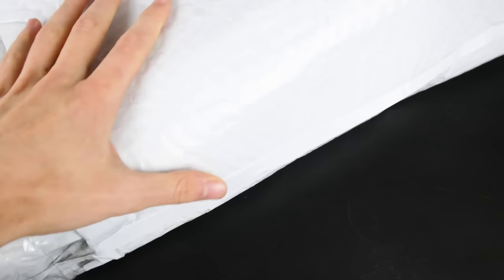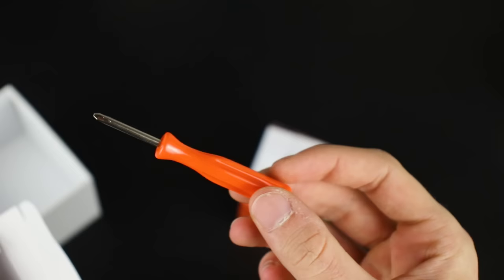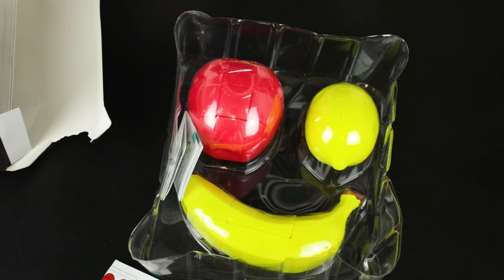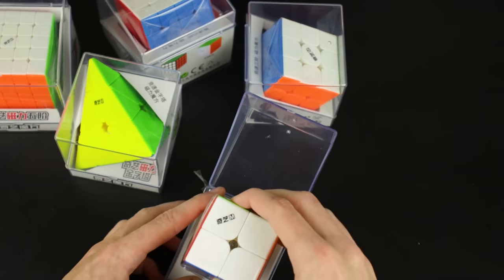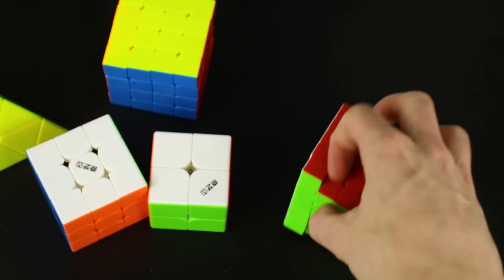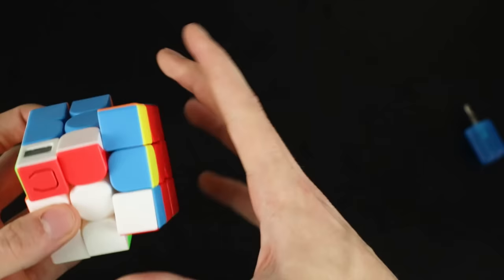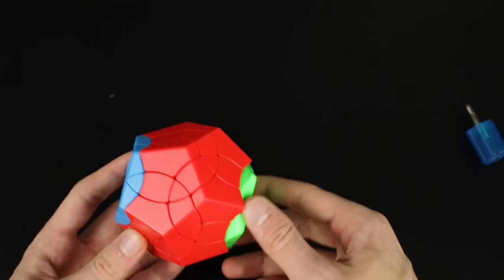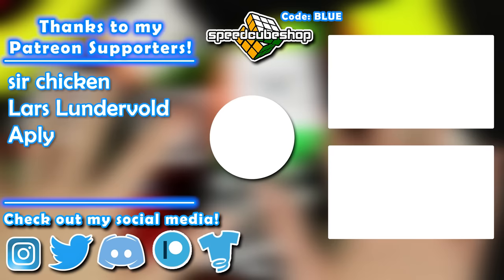DaYan Tengyun V2 + QiYi MS Set + More Unboxing! | Cubeorithms (SpeedCubeShop)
You can pick up these puzzles here!

Dancing Star
Greenery

You can support what I do even more by checking out these links!